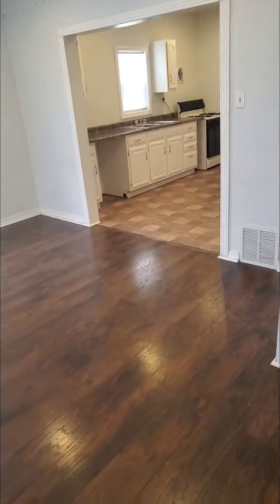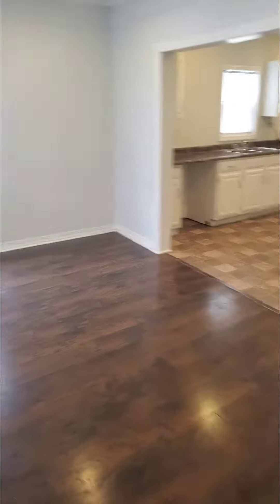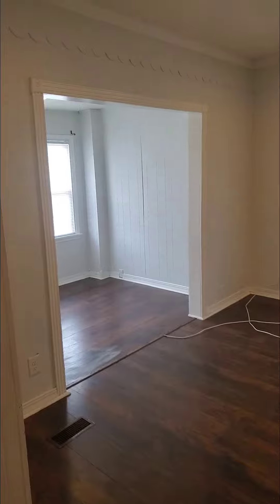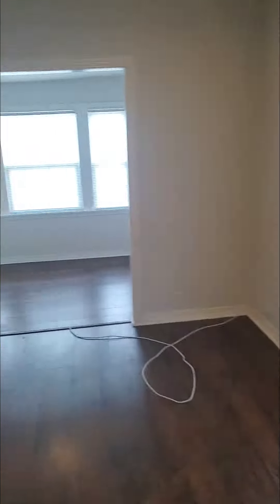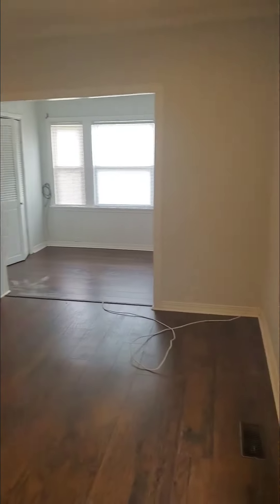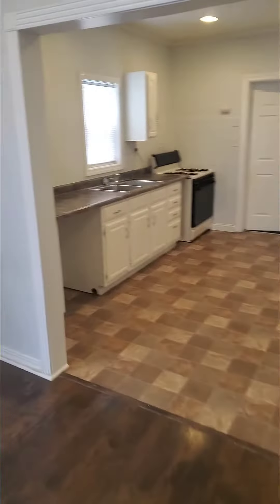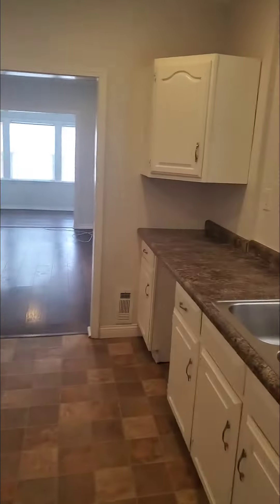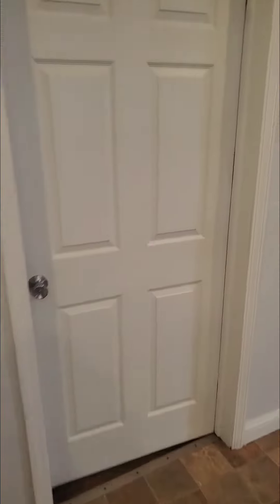2 bedroom duplex (3730 ivy)